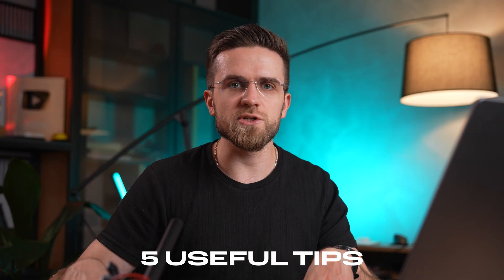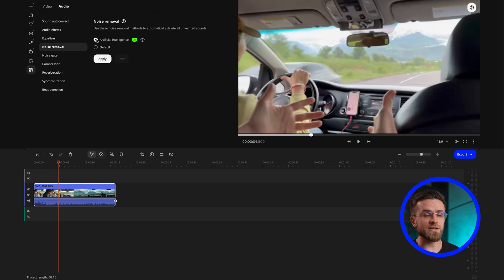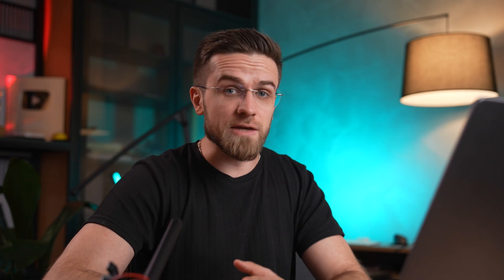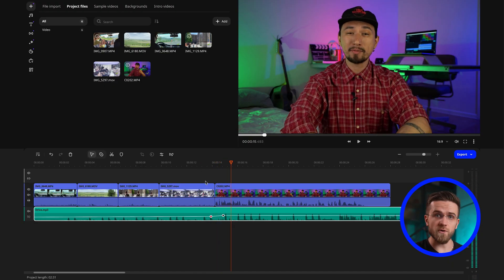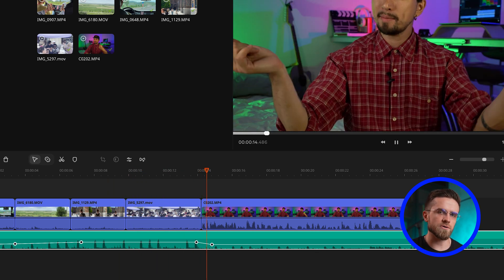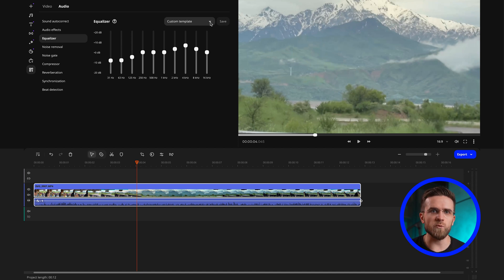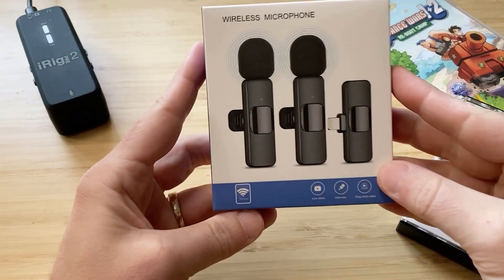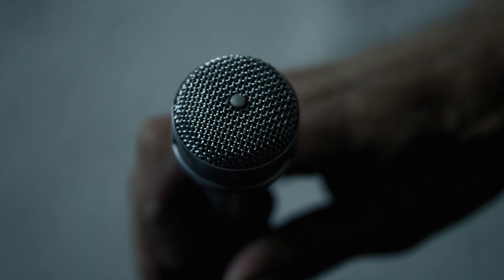How to Improve Audio Quality in Movavi Video Editor? [From A to Z]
How to improve audio quality in Movavi Video Editor? Today we will tell you about an effective method that will allow you to learn how to properly process the sound in your videos and make it several times better! Many beginning YouTubers often have problems with sound design. Therefore, we decided to make a video on the topic of audio processing so that you can improve its quality. So we advise you to watch this video from beginning to end to learn how to competently process audio in Movavi Video Editor in 2024!